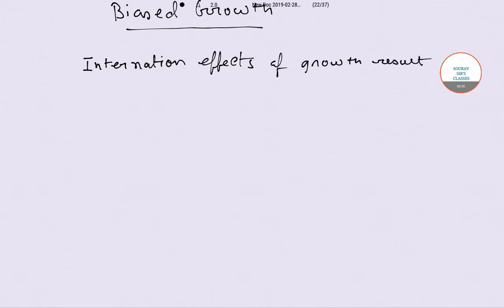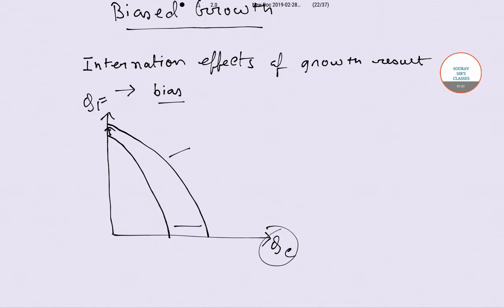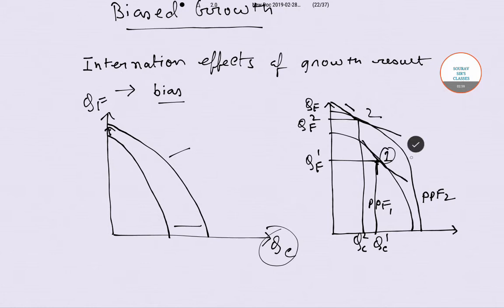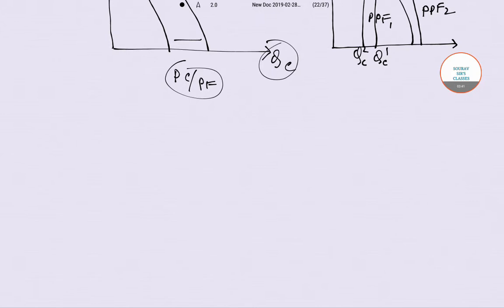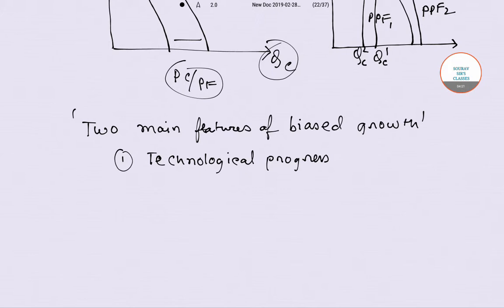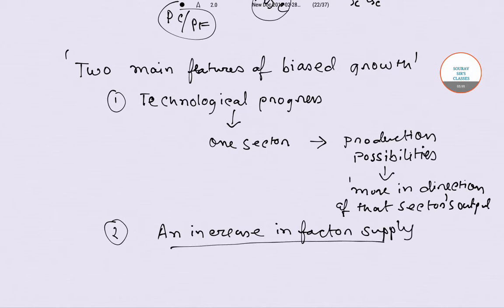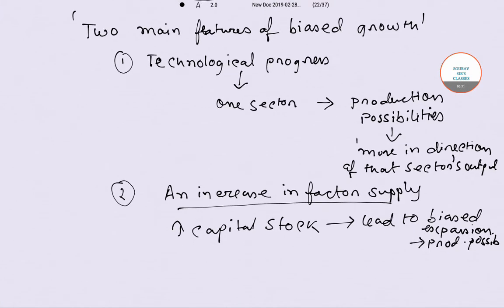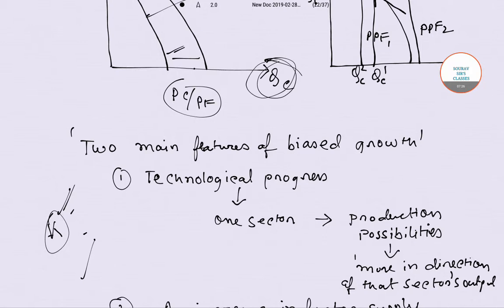INTERNATIONAL ECONOMICS BIASED GROWTH ISI MSQE, DSE, JNU , IGIDR, IES, MSE, DELHI UNI